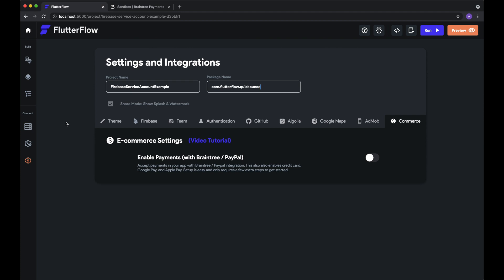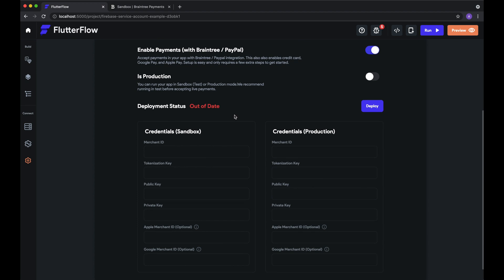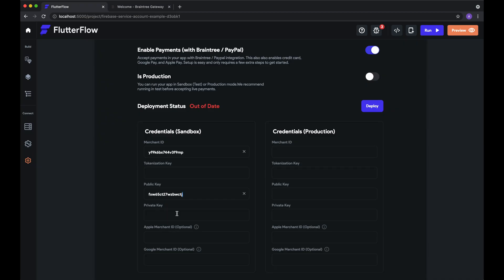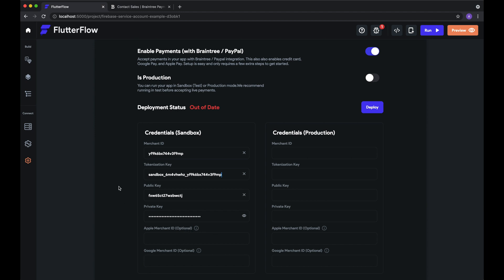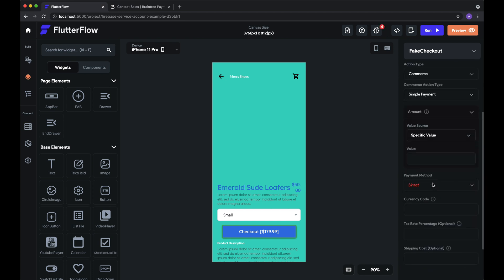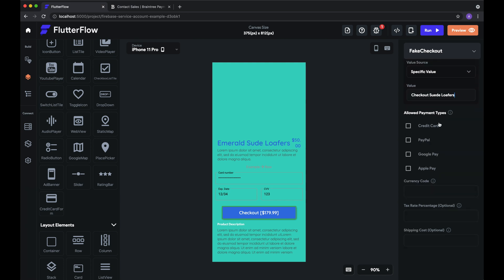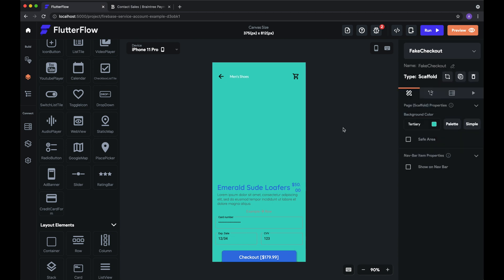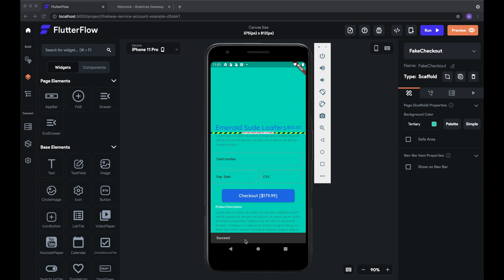Braintree / PayPal Payments Tutorial - FlutterFlow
Learn how to add a payments with PayPal and Braintree into your FlutterFlow app. This enables PayPal, Credit Card, Apple Pay, and Google Pay payments!